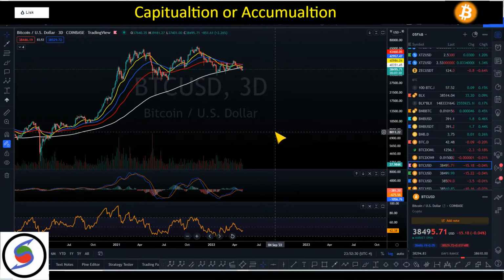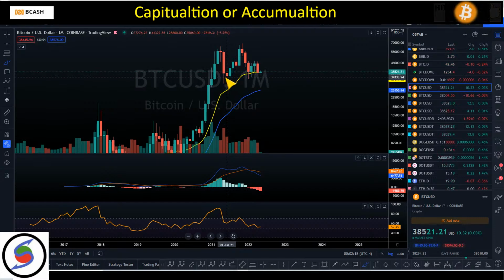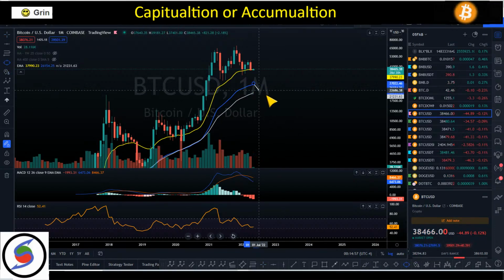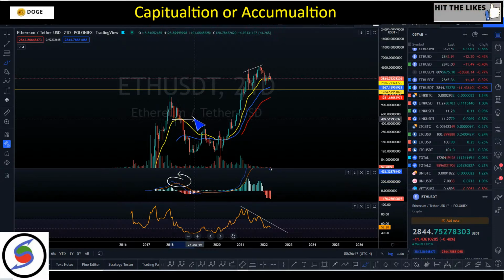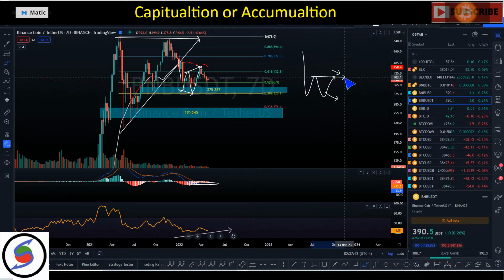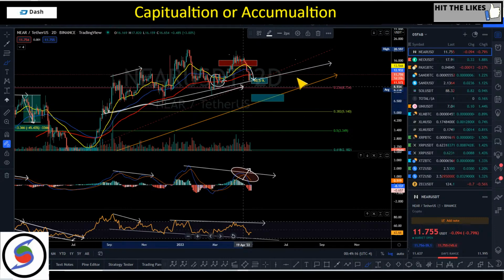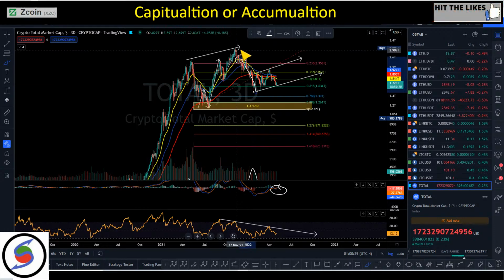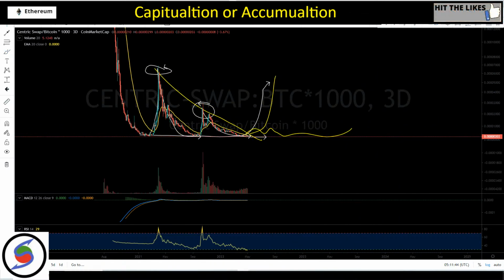Bitcoin: Capitulation or Reaccumulation | ETH, BNB, SOL, NEAR, FTM, ATOM & TOTAL (Crypto Marketcap)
3D 200MA Death Cross
Bulls want to stay above the M21
Continuous Decreasing M volume
TOTAL2 ( total marketcap)
ALTCOINS Review: ETH, BNB, SOL, NEAR, FTM,  & TOTAL (Crypto Total Marketcap)
Bears Are Pushing for a retest of the March lows

🔴Join ™Sen Premium Access via Discord and get access to my:
Private Updates
Private Live stream
Educational contents